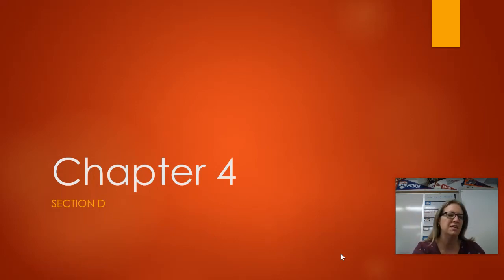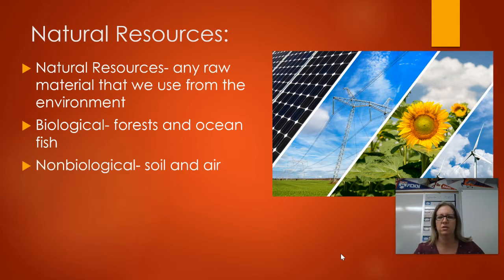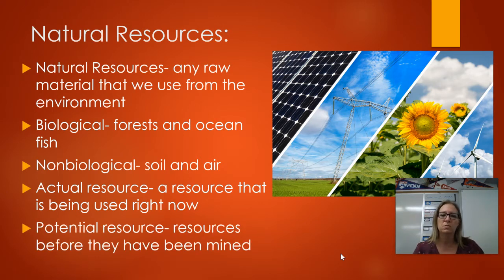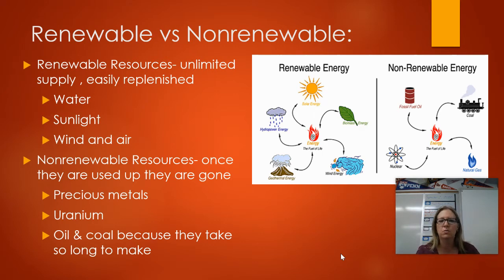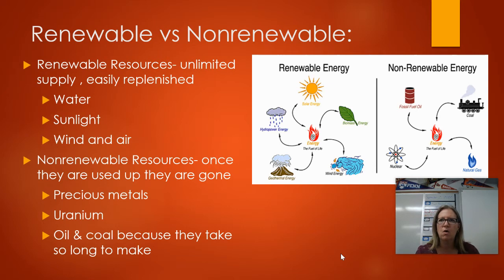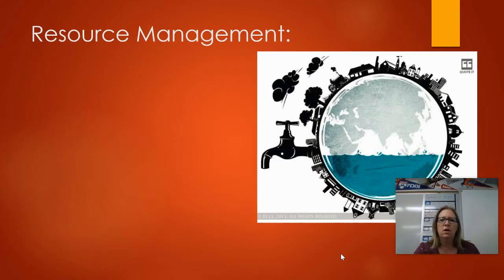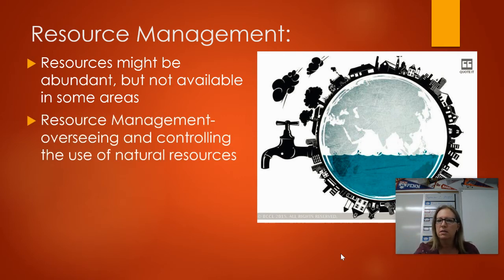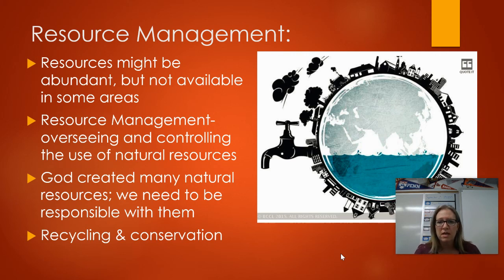6th Chapter 4D